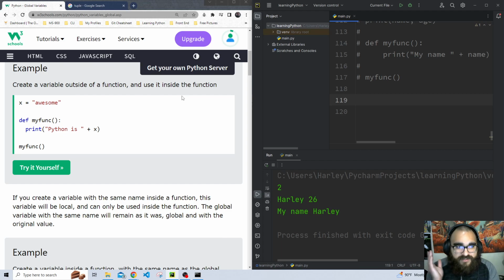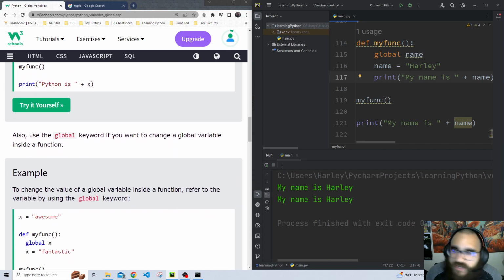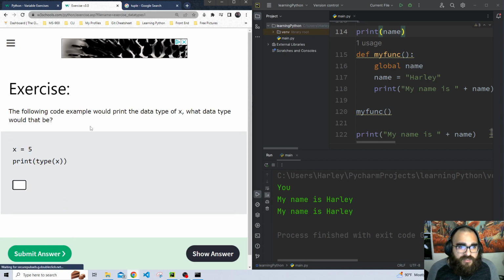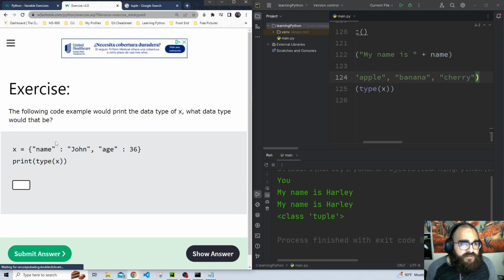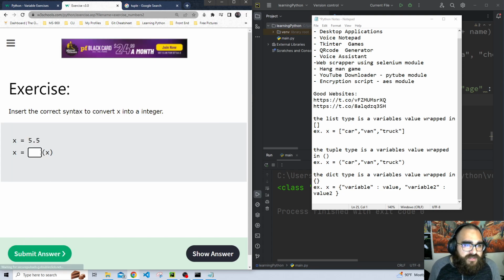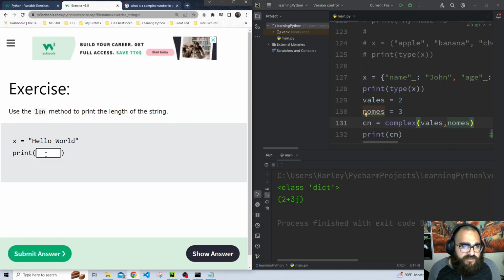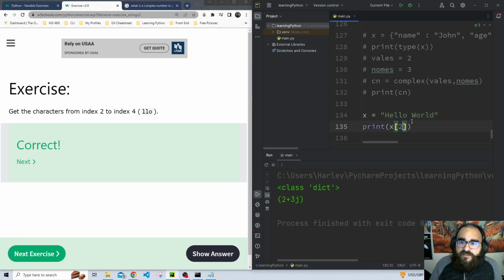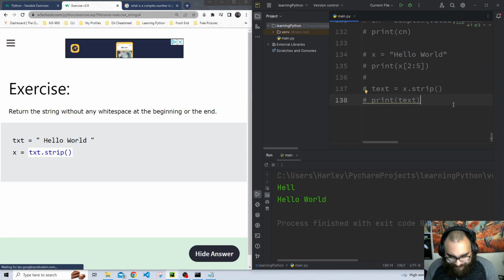🐍Python For Beginners🐍 Pt.4 - Learning from W³ Schools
We got quite a bit done today! I hope you are proud of yourselves! Let's keep up the hard work and keep pushing for a better you!